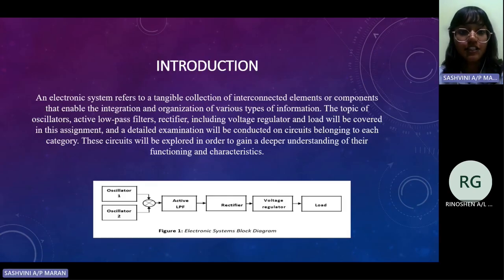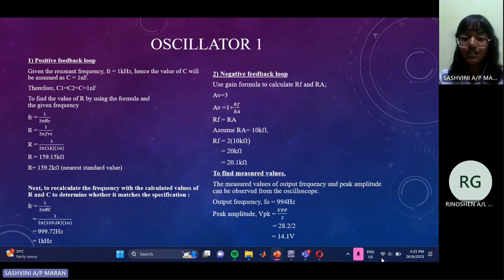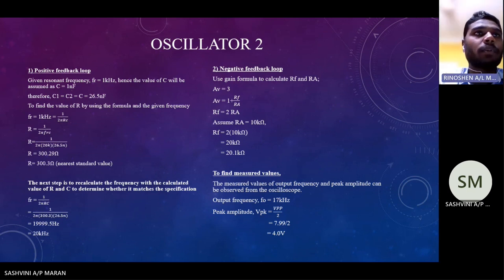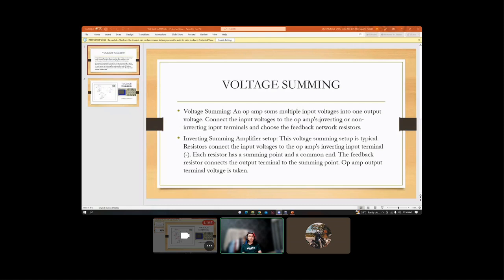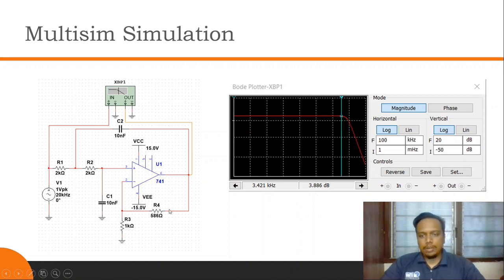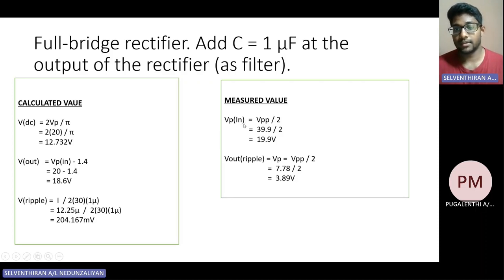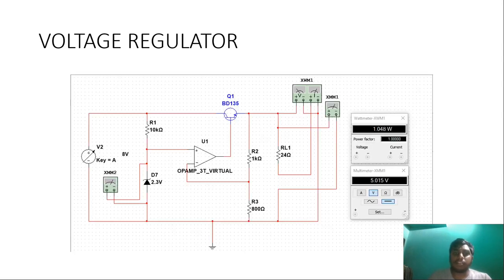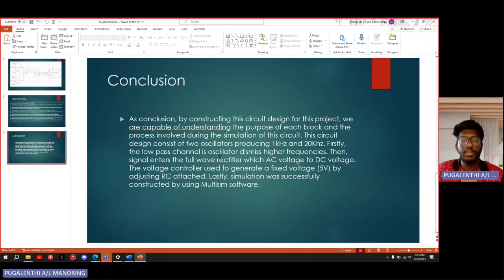VIDEO PRESENTATION ASSIGNMENT ELECTRONIC SYSTEM